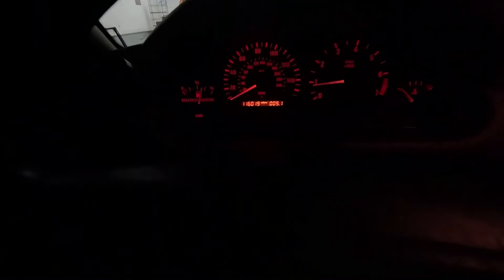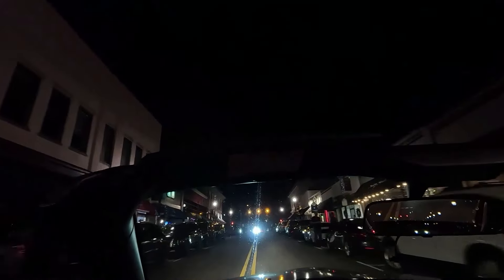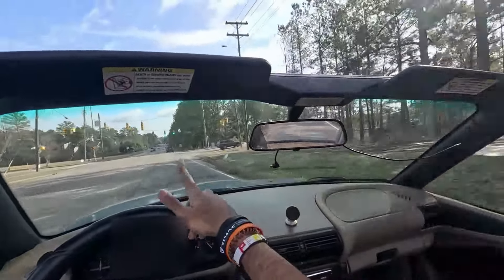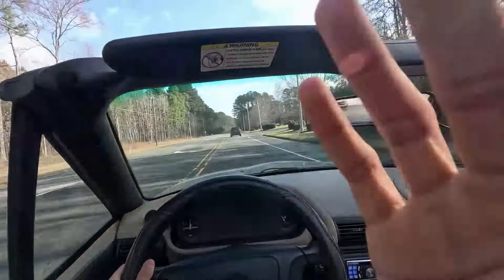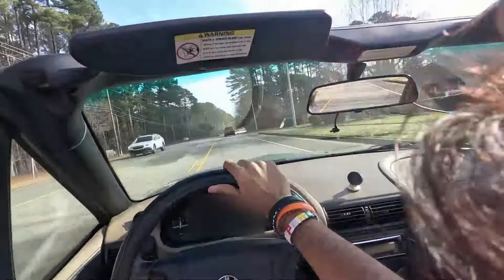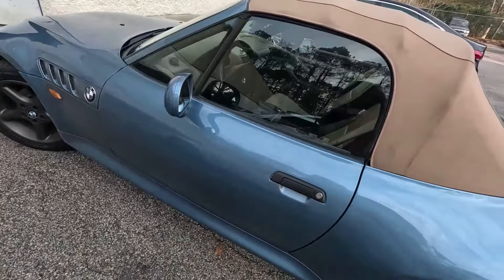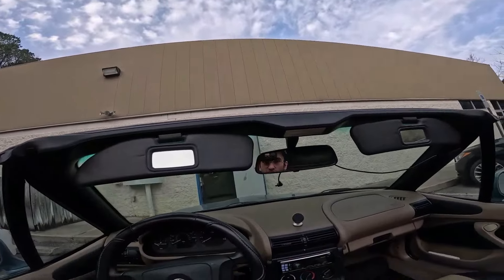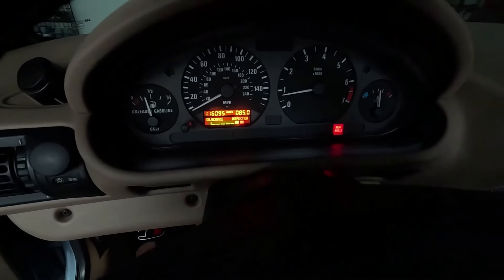Here's What Happened To My BMW Z3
My BMW Z3 has been gone for a while but now, here's what happened. No, I didn't sell it.